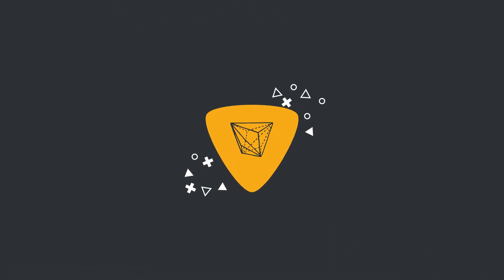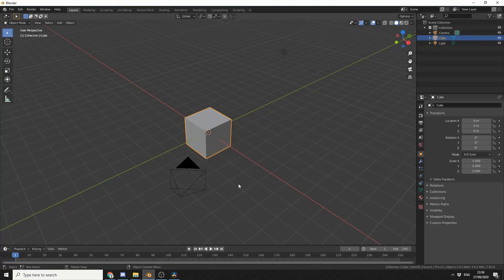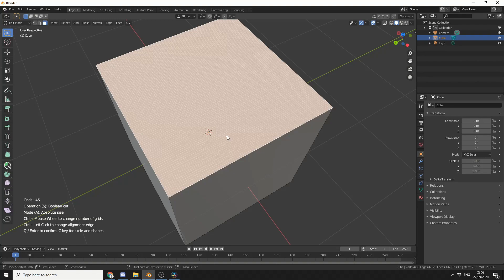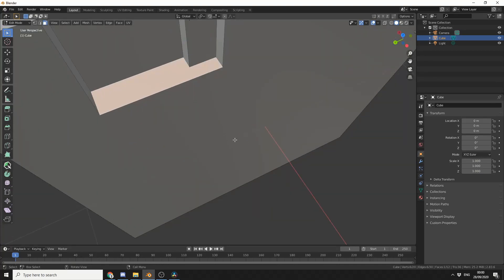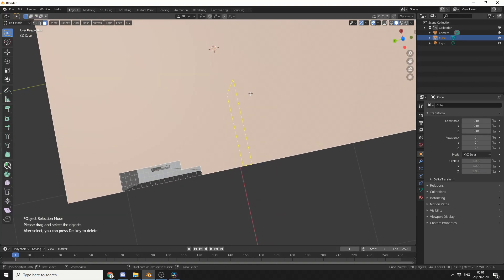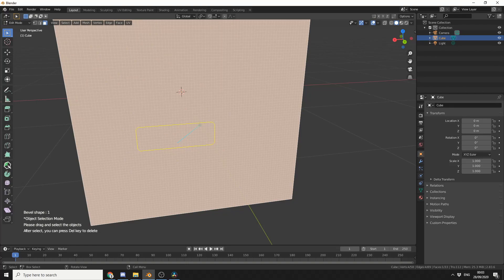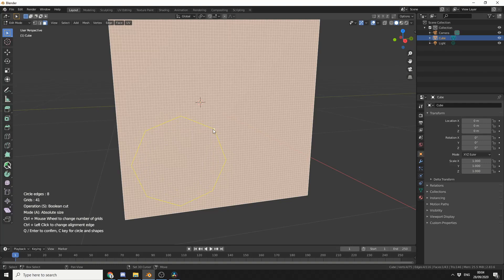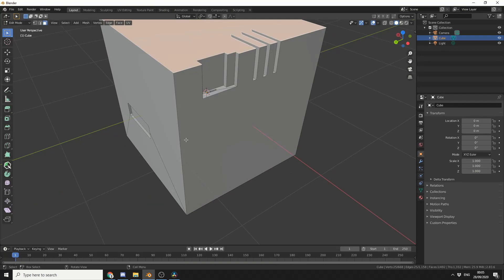Blender Add-on Review: Grid Modeler * PAID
Decided to treat myself and bought Grid Modeler.